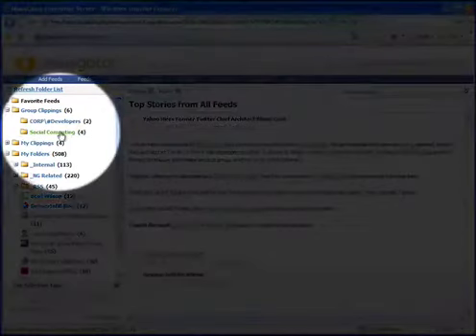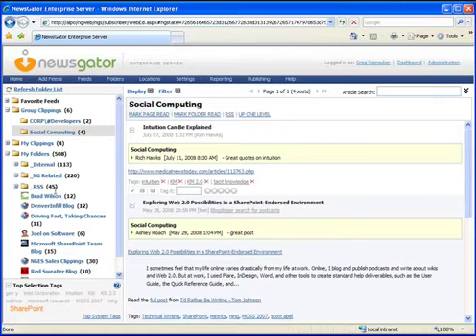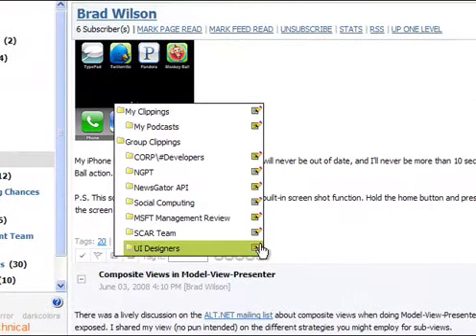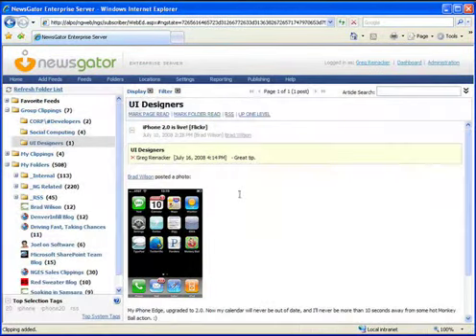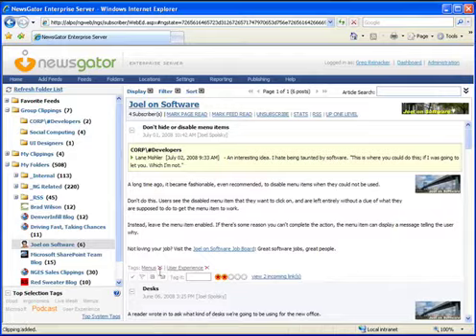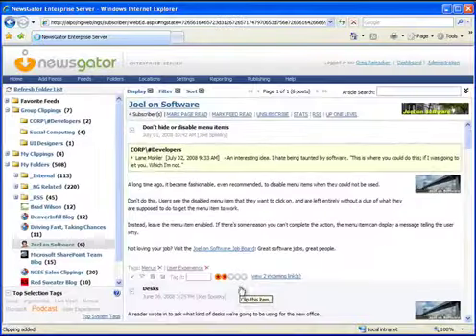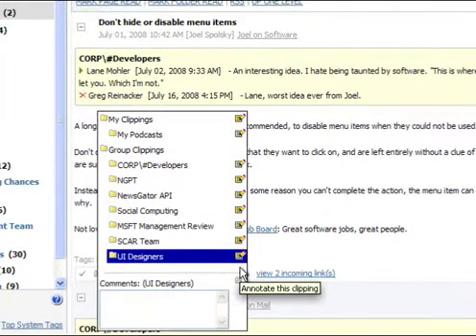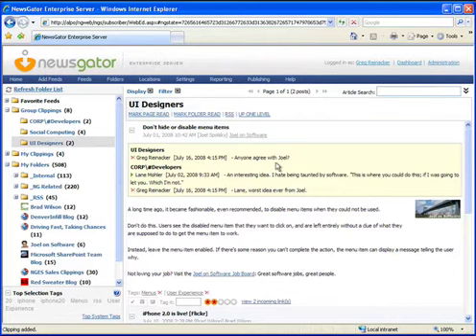NGES in 60 seconds - group clippings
60-second screencast of NewsGator Enterprise Server group clippings support.  Higher quality version here: